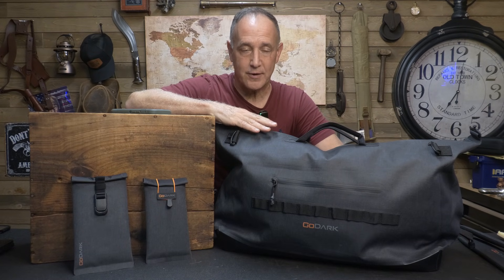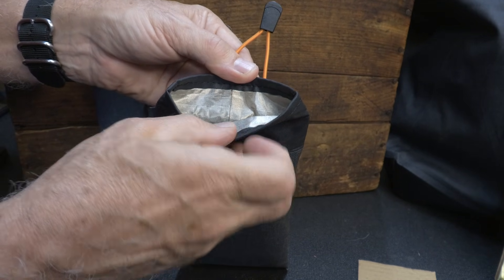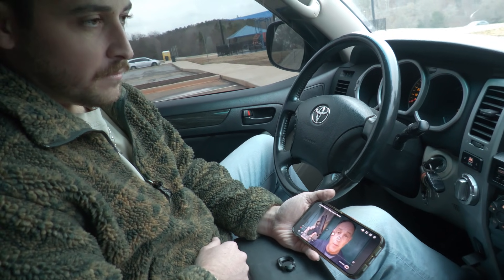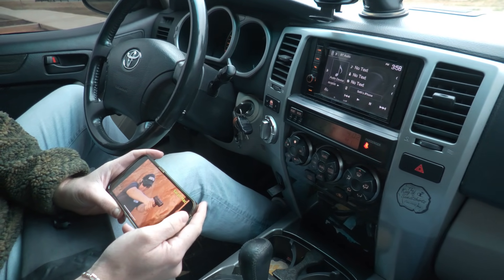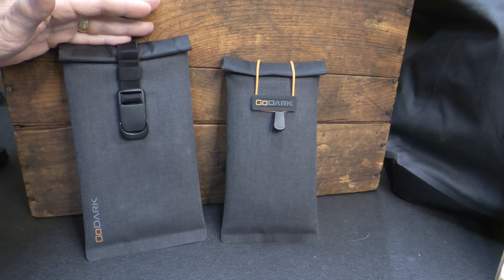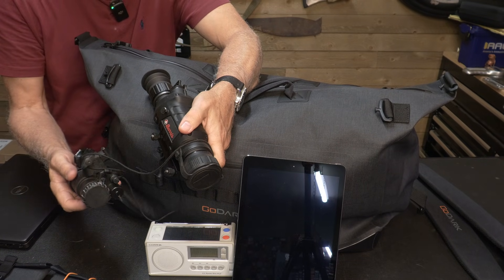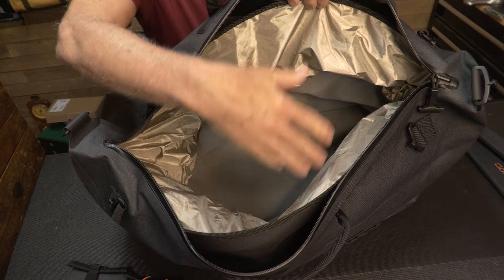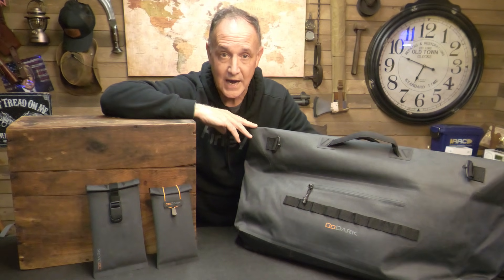Field Testing the GoDark Faraday Bags. Defeats Tracking, Hacking and EMP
Here's a good solution that could help you from being tracked, hacked or help defeat an EMP. The GoDark Faraday bags and pouches will block all incoming and outgoing EMF signals including Cell (4G/5G), GPS, Bluetooth and Wi-Fi. Plus it can protect against an EMP Attack.

This was part of the Getzone Holiday Gift Guide so I wanted to do a field test on the phone cases and appreciate Seth's help. @GetZone

The Modern Survival Manual: Surviving the Economic Collapse by Fernando "Ferfal" Aguirre